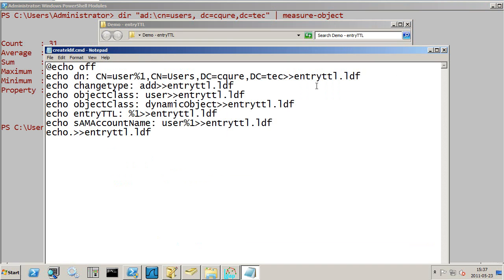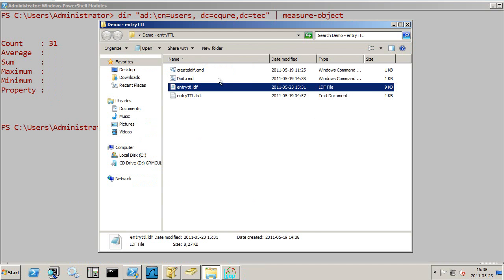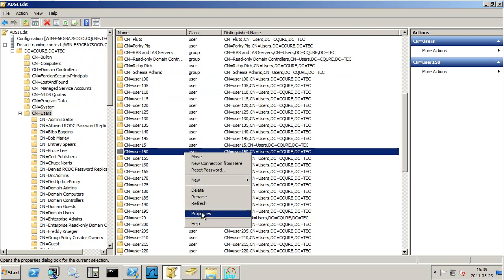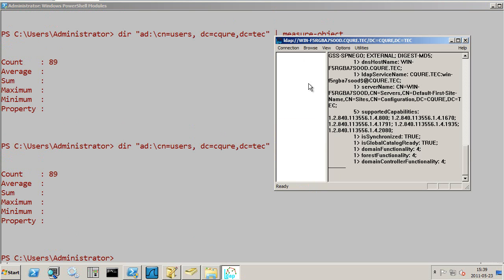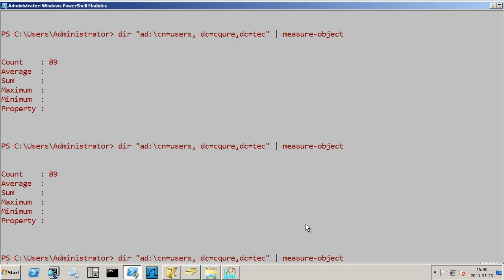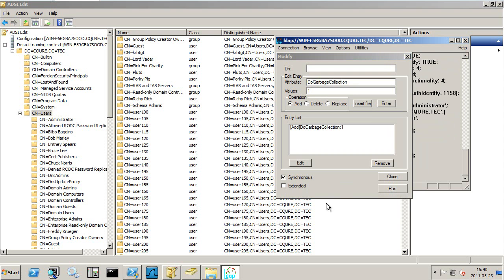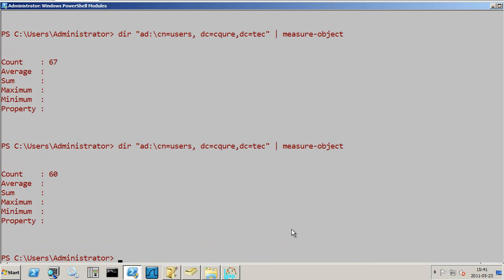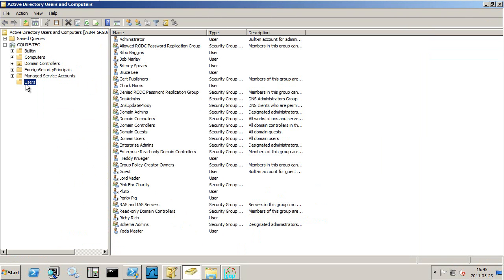entryTTL Demo - TechEd North America 2011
TechEd-EntryTTL-Demo